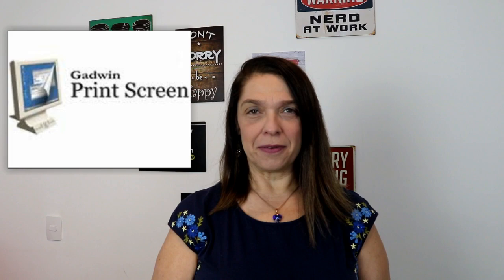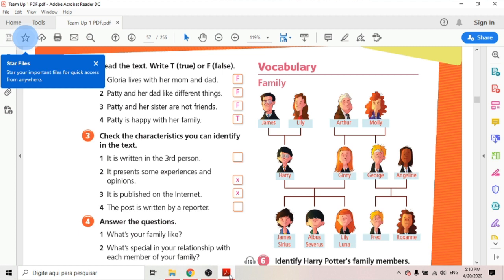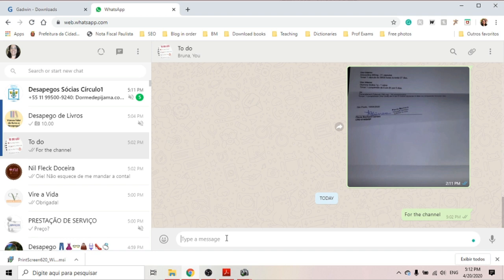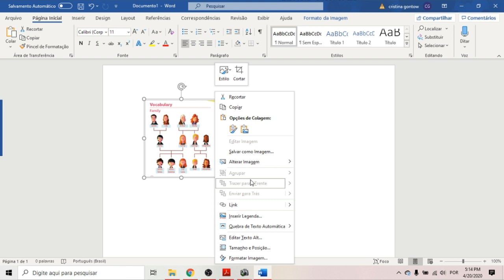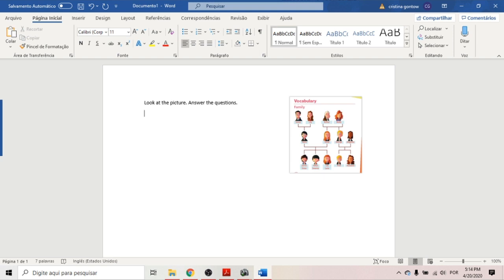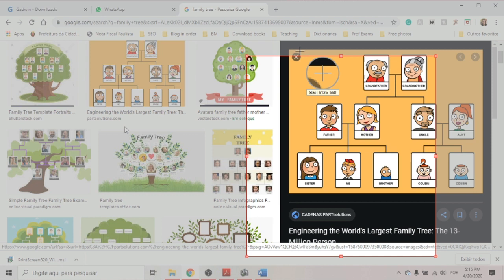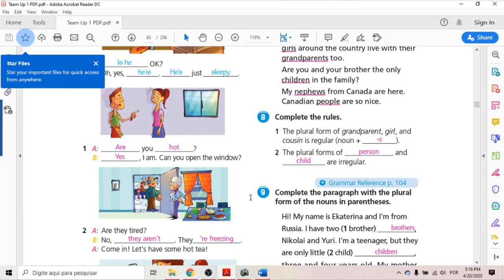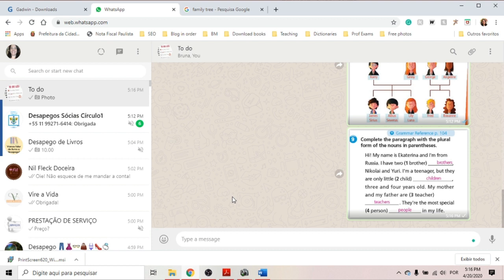Use Gadwin To Take Screenshots in Seconds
Need pictures for your activities but think your methods are taking too long? Are not sure how to use the pictures from your textbook? Need to send activities to your students by WhatsApp? Gadwin Printscreen might be the solution you're looking for!

Precisa de imagens para as suas atividades mas acha que os seus métodos demoram muito? Não tem certeza de como usar as imagens do seu livro texto? Precisa mandar atividades para os alunos por WhatsApp? Gadwin Printscreen pode ser a solução que procura!